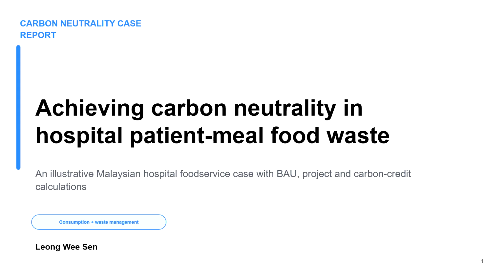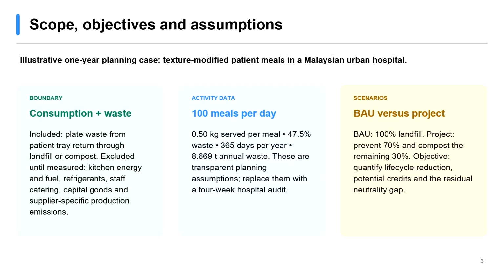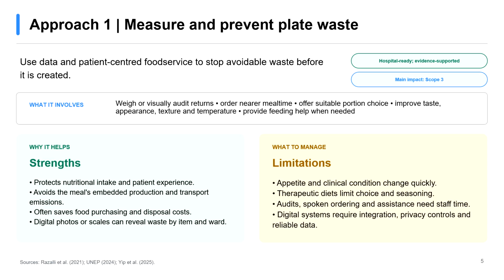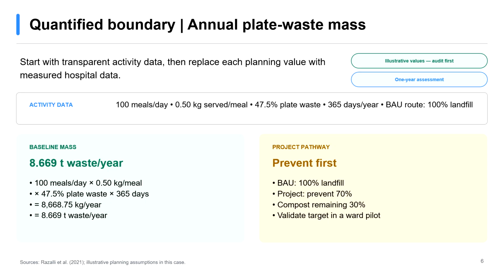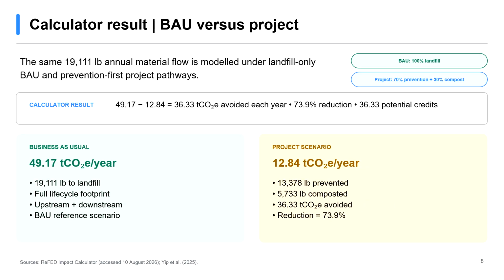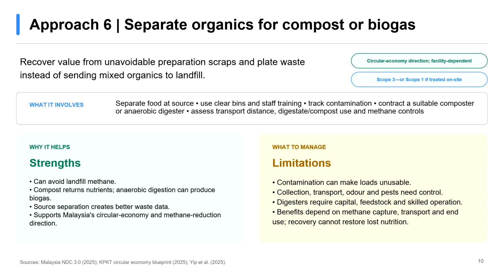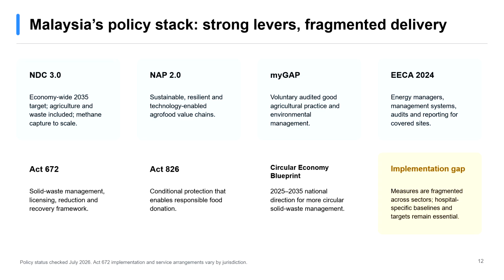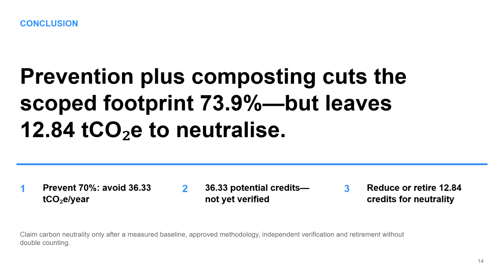Hospital Food Waste Carbon Neutrality